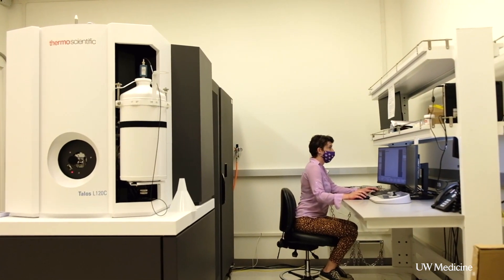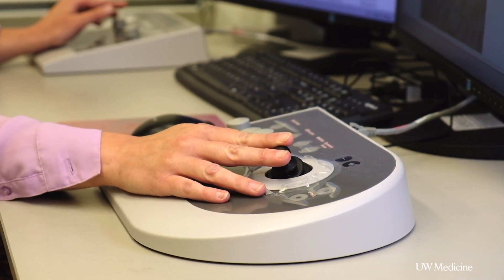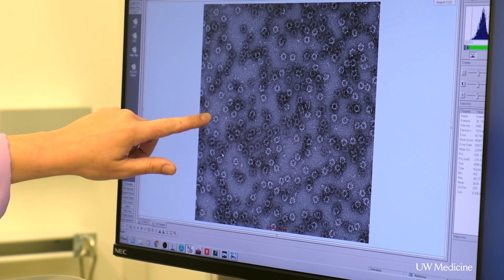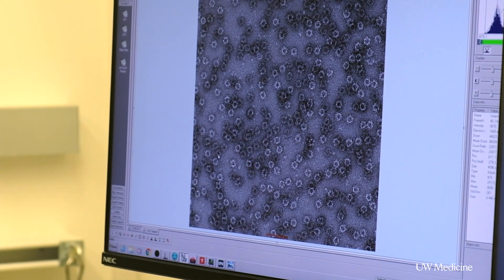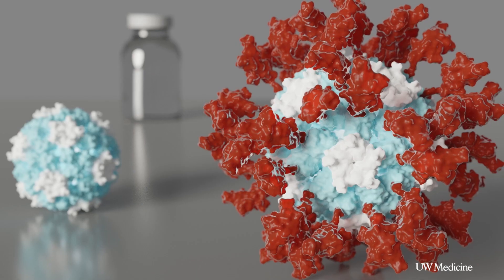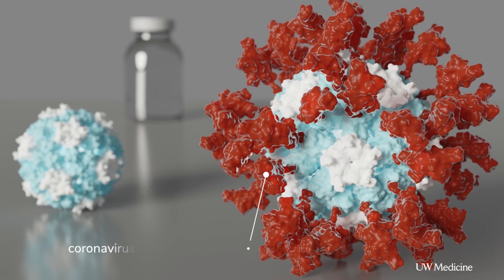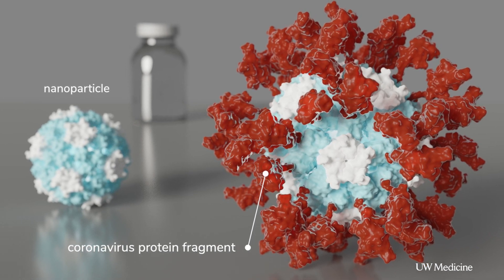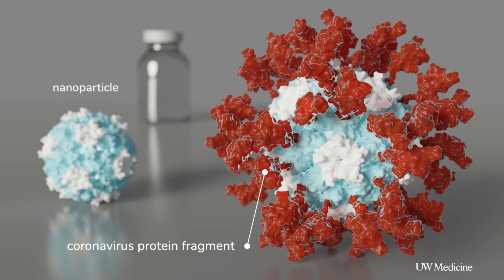Ultrapotent COVID-19 Vaccine Designed via Computer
Preclinical data published in Cell show the nanoparticle vaccine spurs extremely high levels of protective antibodies in animal models.

Credit: University of Washington Health Sciences/UW Medicine